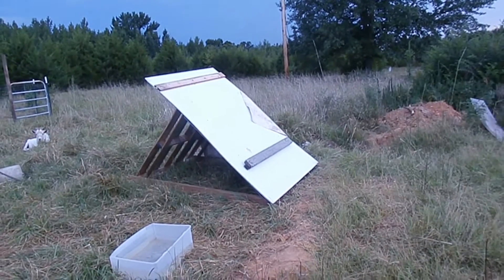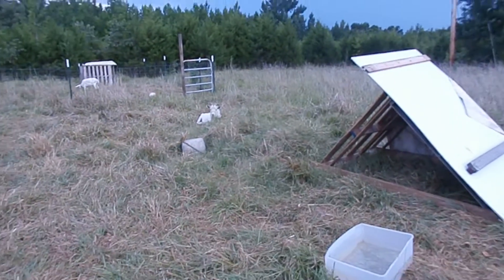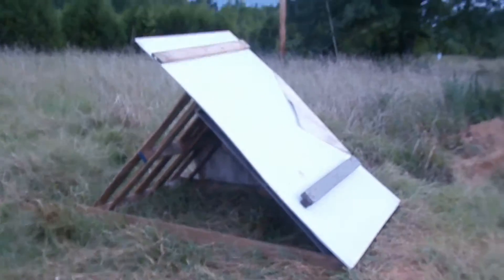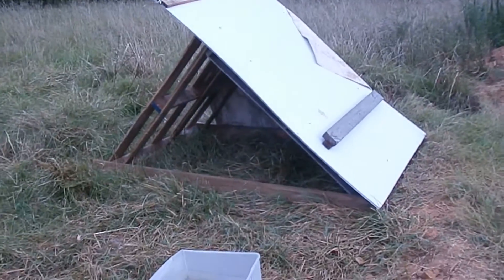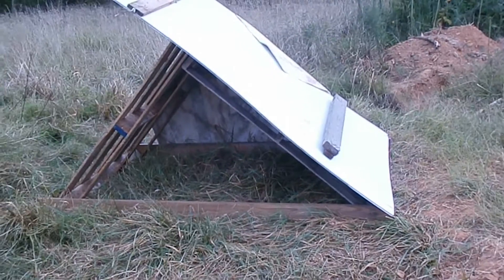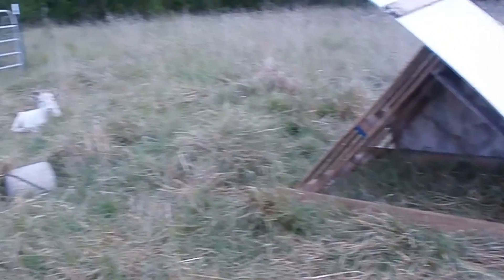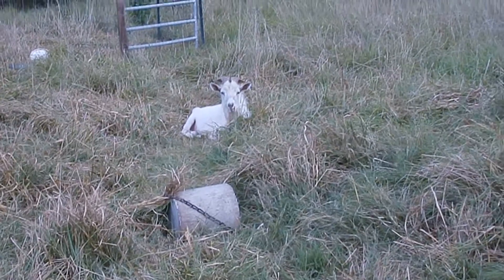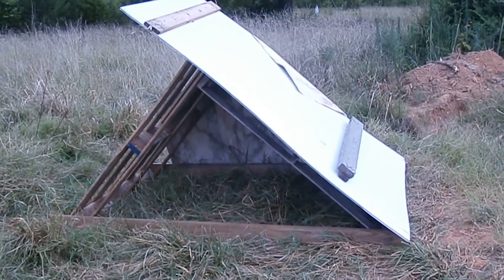Mini Homestead News - Shelter for the buck goat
Short video showing the buck shelter we built today. :)